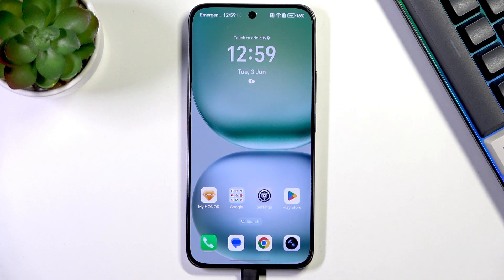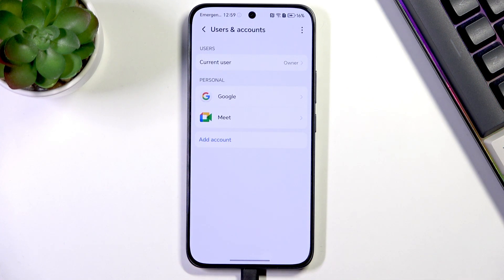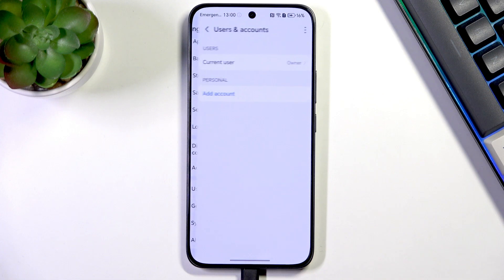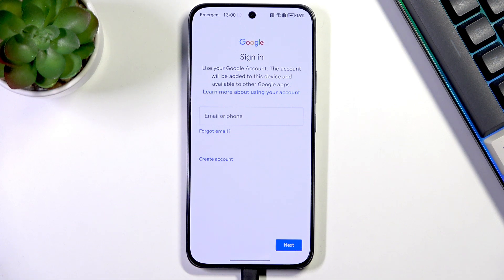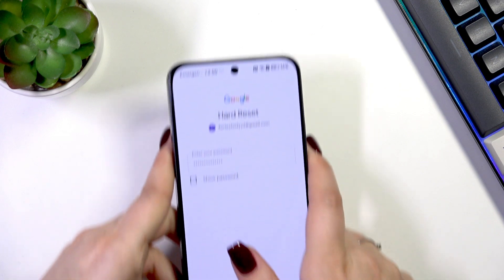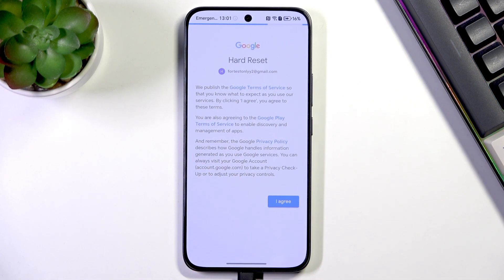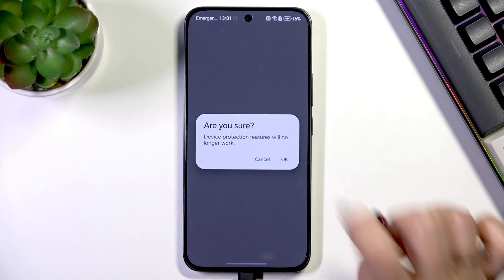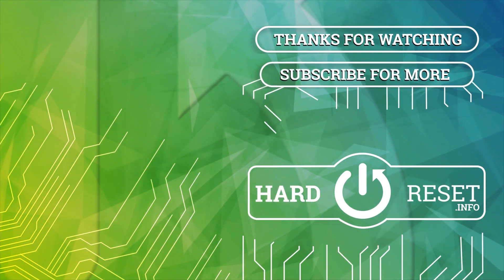HONOR 400 – How to Add or Remove Google Account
If you want to add or remove a Google account on your HONOR 400, this video will show you the exact steps you need to follow. Learn how to manage your Google accounts easily through the settings menu, whether you want to sign in with a new account, switch between accounts, or completely remove an existing Google account from your HONOR 400. We’ll guide you through opening the settings, finding the right menu, entering your credentials, and confirming changes. This process is essential if you’re switching users, selling your device, or just want to keep your accounts organized. Make sure your HONOR 400 is connected to the internet before starting, and follow along for a smooth experience.

How to add a Google account on HONOR 400?
How to remove a Google account from HONOR 400?
Where are Google account settings on HONOR 400?

0:00 Introduction
0:08 Open Settings on HONOR 400
0:20 Go to Users and Accounts
0:33 Check Existing Google Account
0:43 How to Add a Google Account
1:03 Enter Email and Password
1:33 Accept Terms and Finish Adding
2:04 How to Remove a Google Account
2:20 Confirm Account Removal